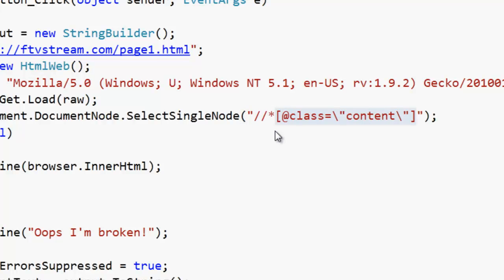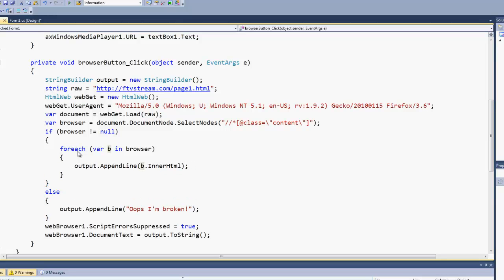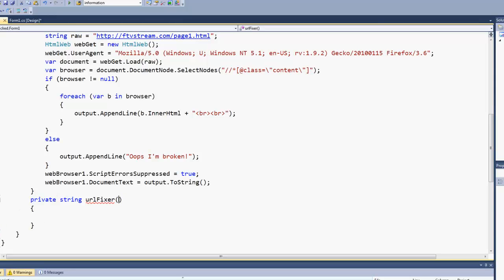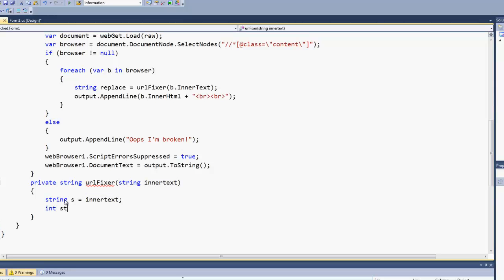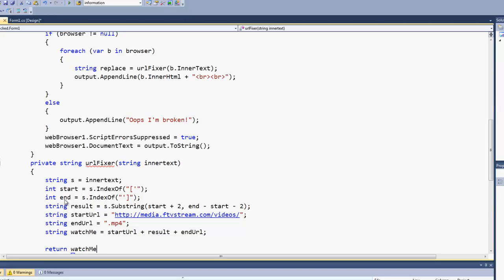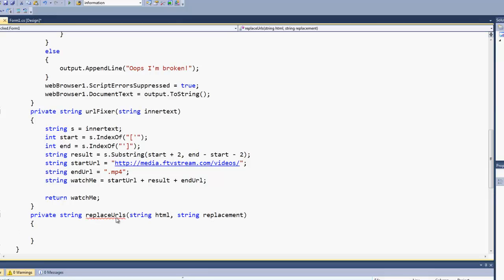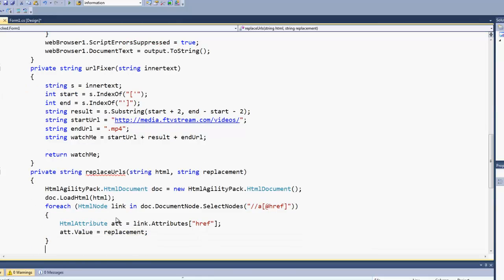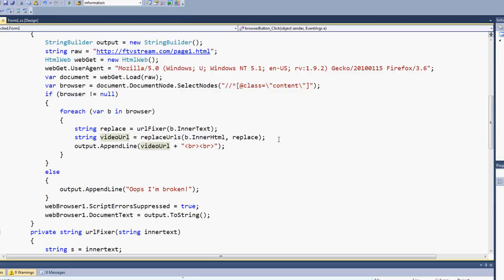Changing URLs in HTML Documents With Agility Pack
Taking given URLs, string formatting them so they don't suck, then reinserting them into the HTML document for browser ready viewing.